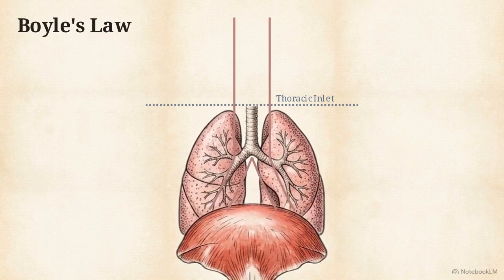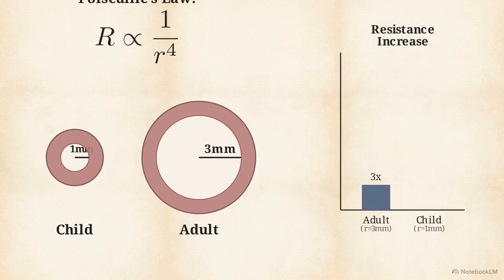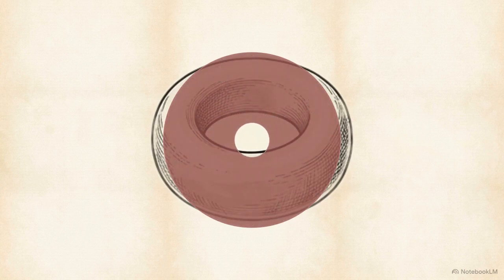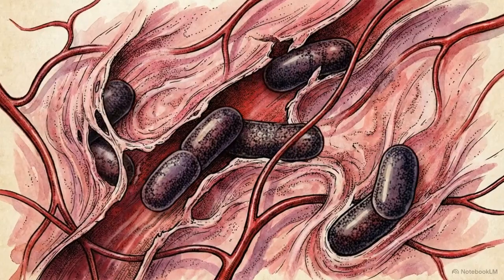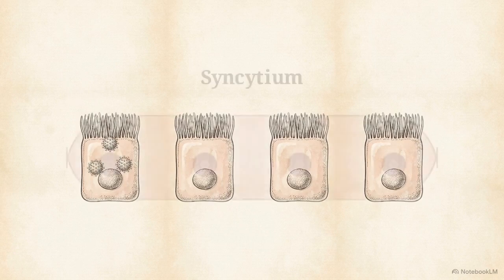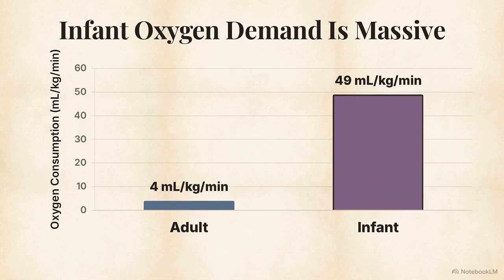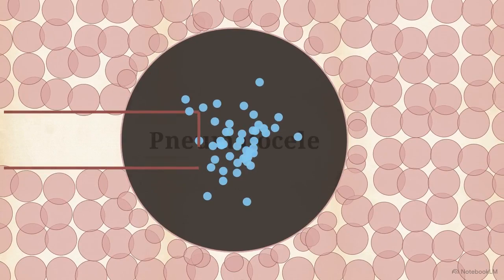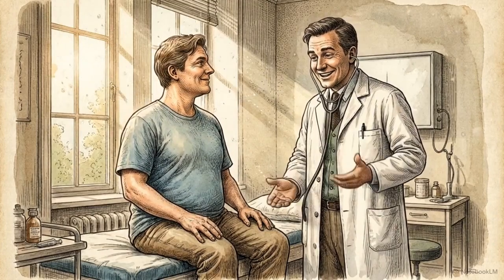029 Pediatric Respiratory Derivation